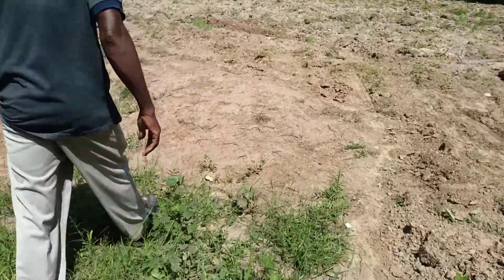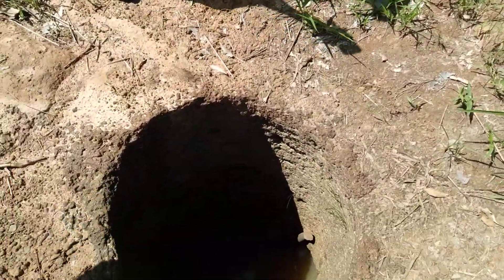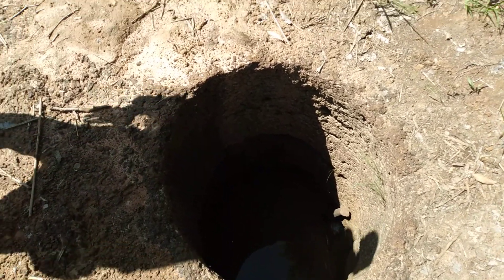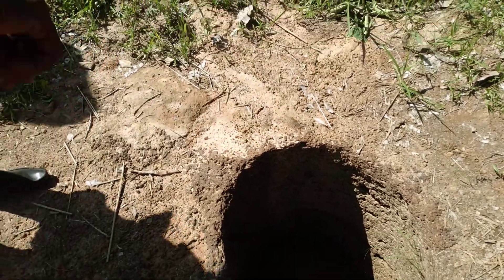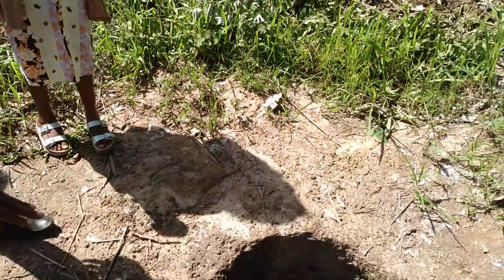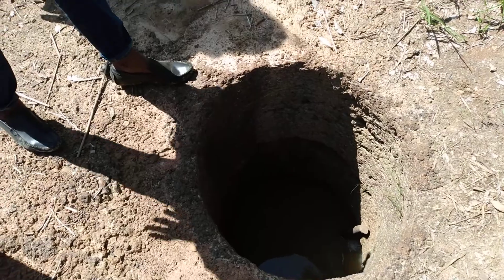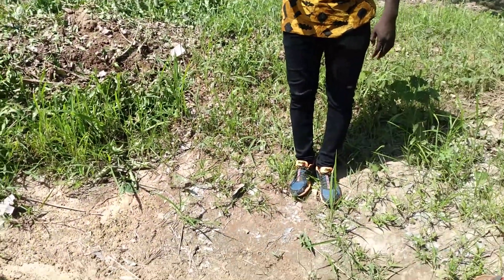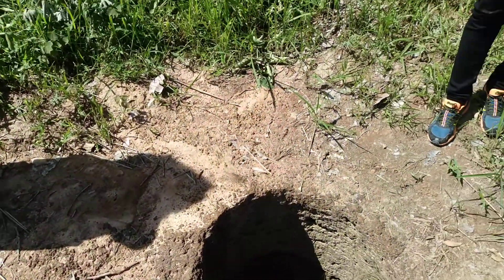Ghana Slavery Days: The Salaga Story (7): Slave Wells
In the 18th century, the Salaga slave market in Ghana's Savannah Region became a key center in the trading of humans.

People from the Upper west, Upper East and Northern Regions of Ghana served as sources for slaves.

Slaves from the market were mostly exchanged for kola nuts, cowries and gold.

Narrator is Mr Vincent Bukari, retired teacher and tour guide